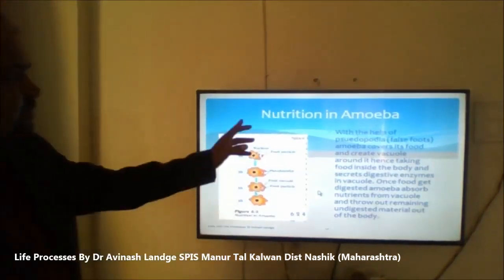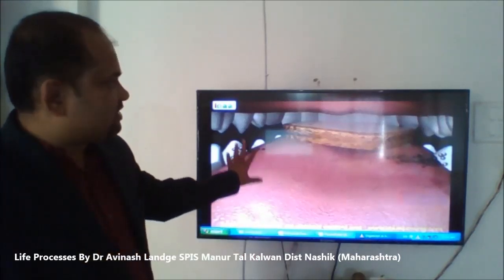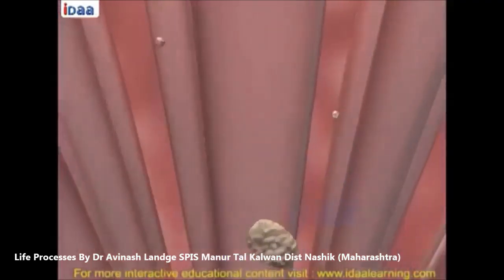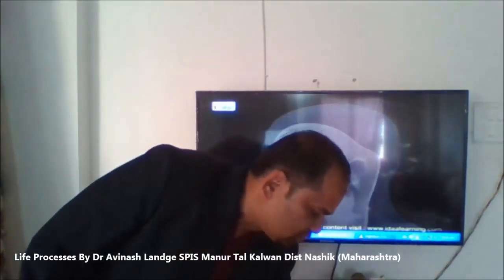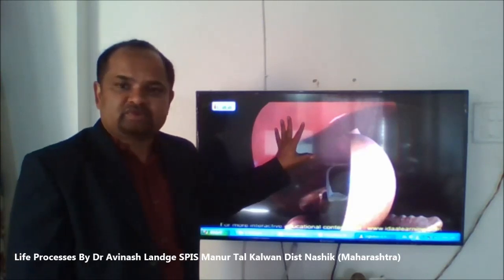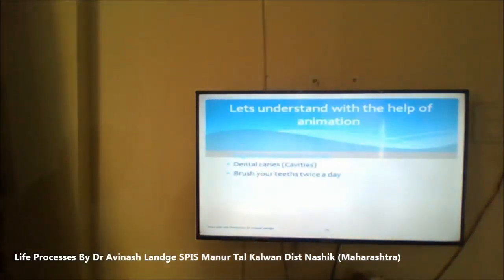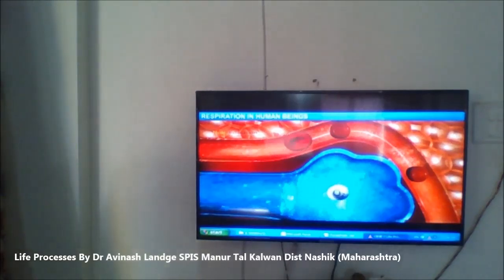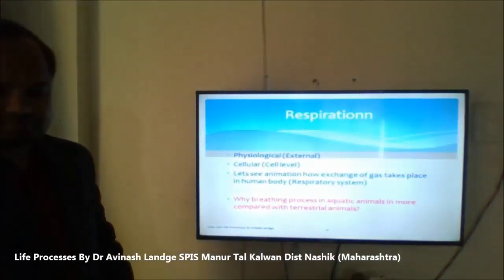Life Processes Part 2